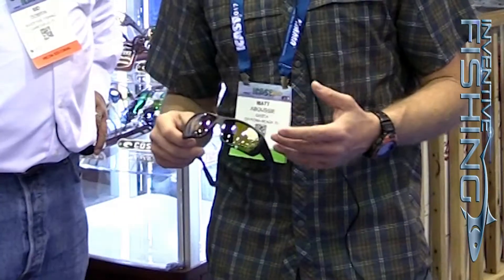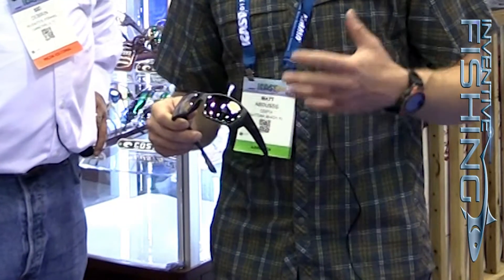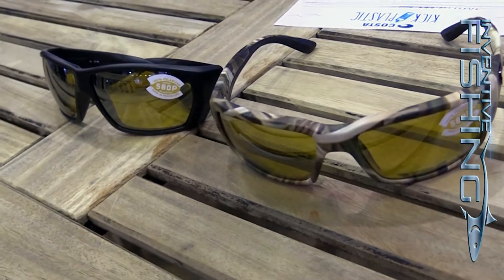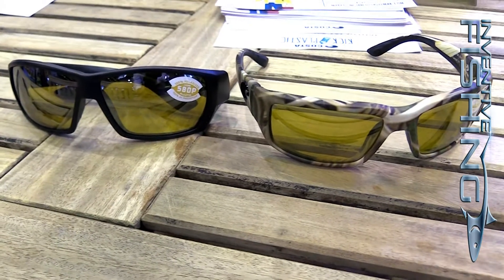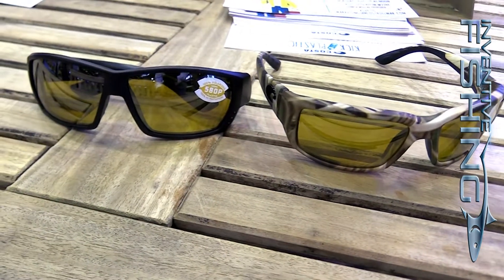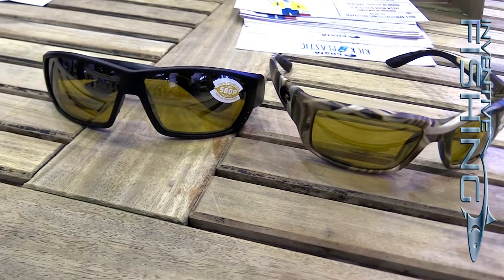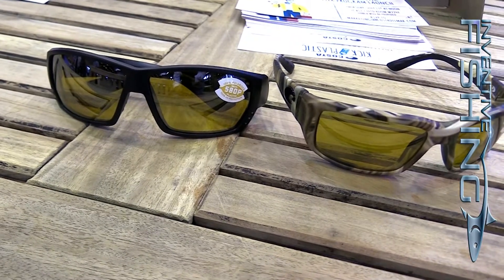Inventive Fishing New Product Introduction: Costa's New Sunrise Silver Lenses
Costa has added a new color to their lenses options: Sunrise Silver Mirror. This new color is designed for early morning and late evening performance.  Matt Aboussie gave us a run down of the new lens addition at Icast 2017.